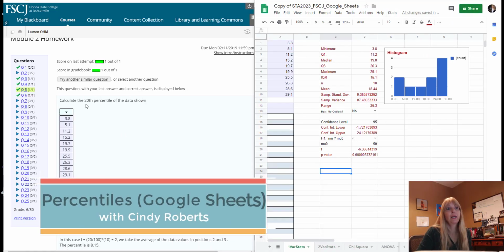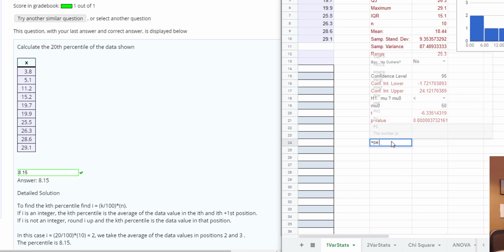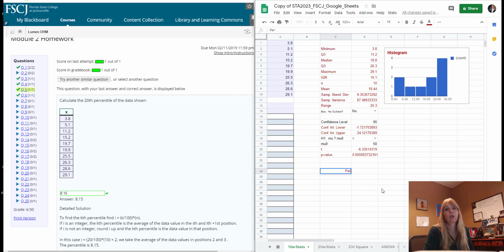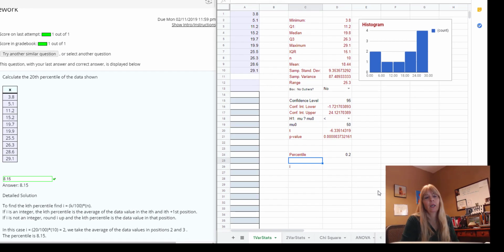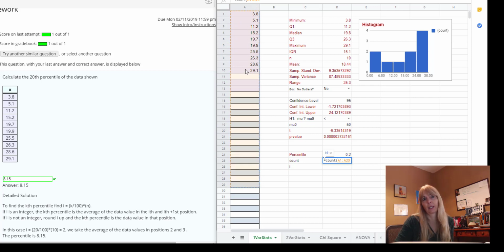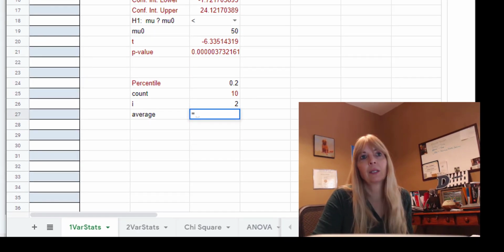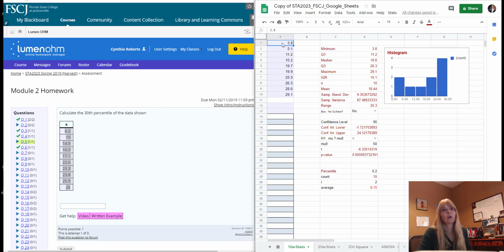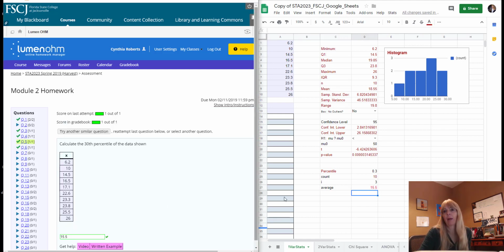Percentiles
Using Google sheets and the formula i = (k/100)*n to find percentiles